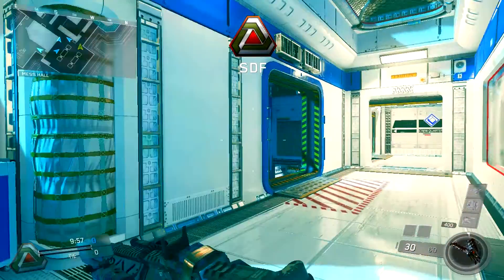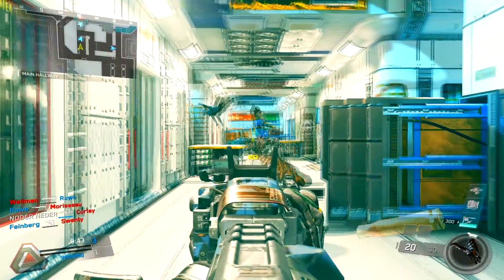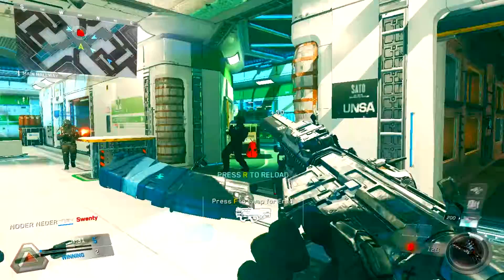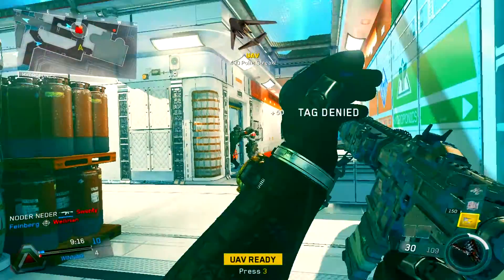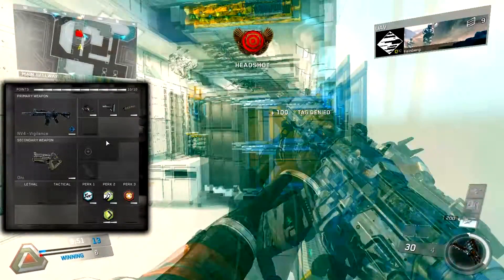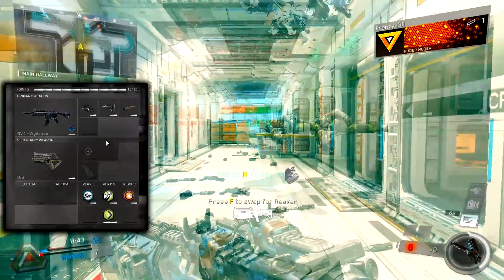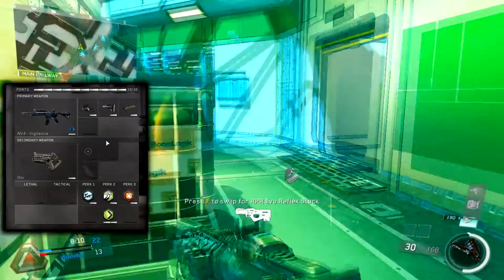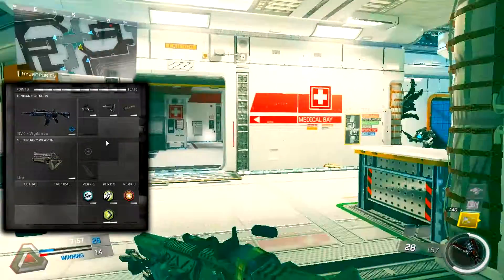Call Of Duty-Infinite Warfare:Nv 4 Vigilance Class Setup